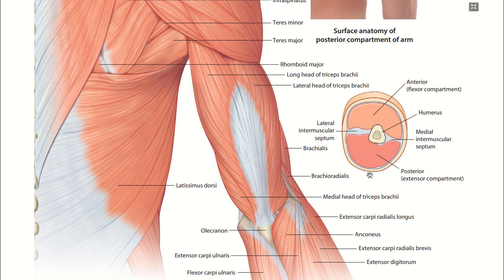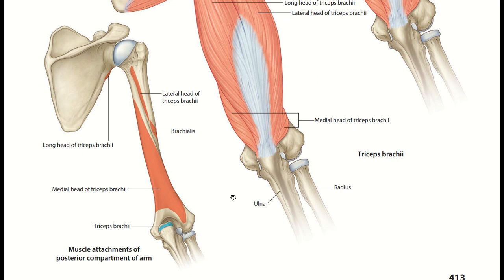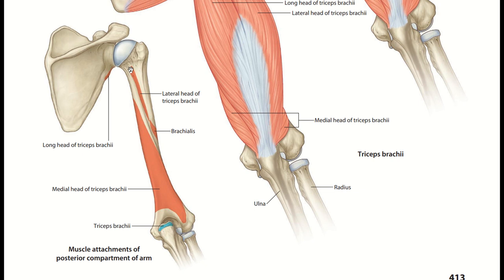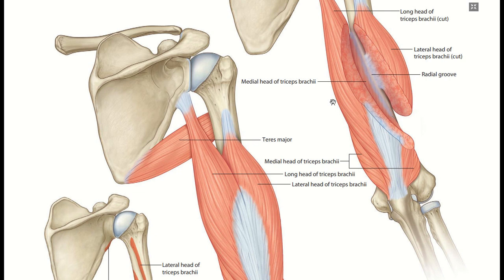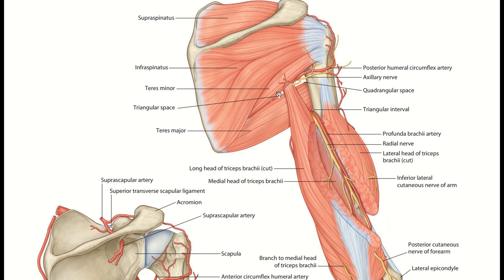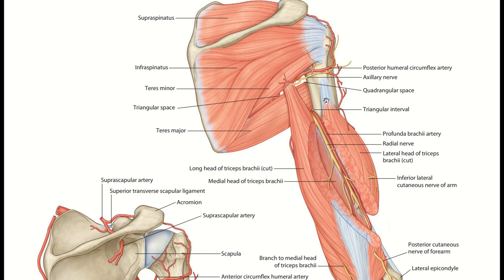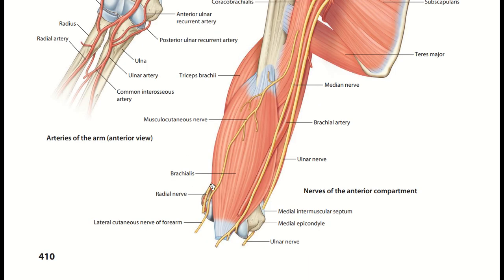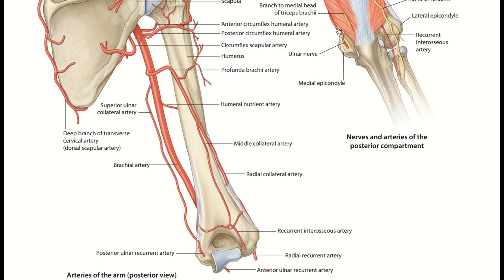Gross Anatomy of Upper Limb Posterior Compartment of Arm | Dr N.Zimbwa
**Gross Anatomy of the Upper Limb: Posterior Compartment of the Arm | Muscles, Nerves & Clinical Relevance**

Welcome to this detailed lecture on the **Posterior Compartment of the Arm**! 🏥📚

In this video, we will explore:
✅ The **muscles of the posterior compartment**, including the **triceps brachii**
✅ Key **nerves** and **blood supply**, including the **radial nerve**
✅ The **functional movements** of the posterior compartment muscles
✅ Clinical relevance, including **nerve injuries** and **muscle dysfunction**

This lecture is perfect for **medical students, anatomy learners, and healthcare professionals** looking to deepen their understanding of the upper limb anatomy.